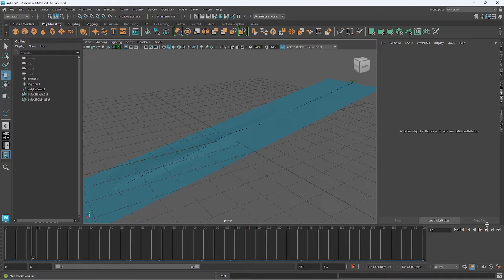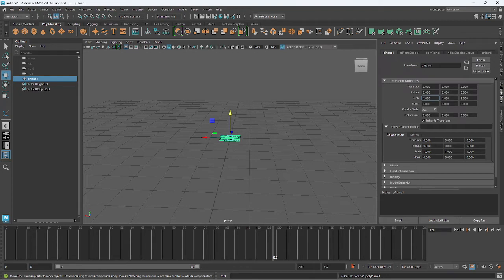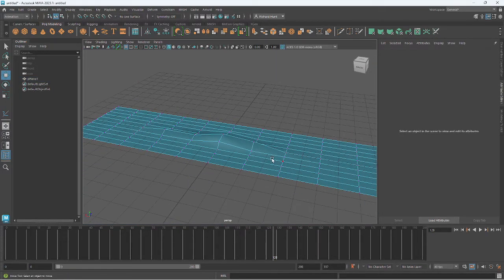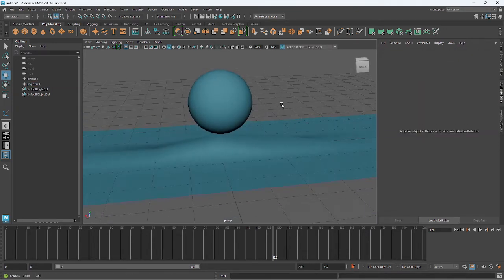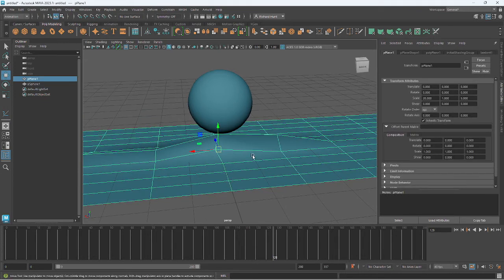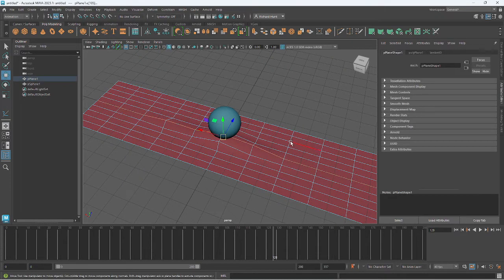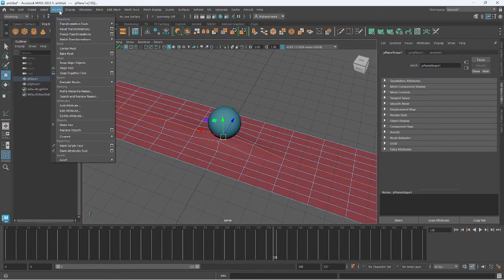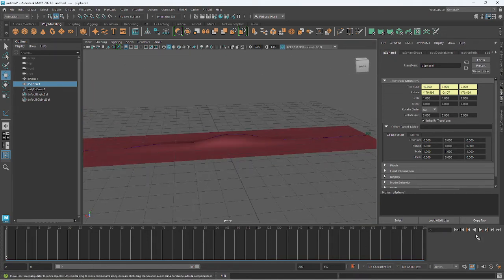How to animate objects in Maya using motion paths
A very basic tutorial on how to use motion paths in Maya so that your animated object follows the shape of your terrain.

I keep it simple with a sphere and a slightly altered plain to have the sphere roll along the plain's surface.